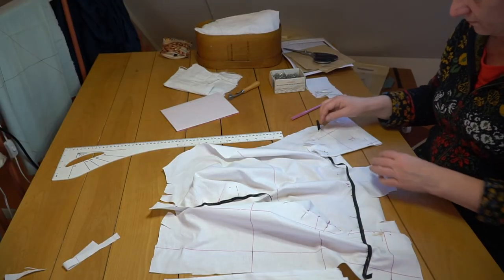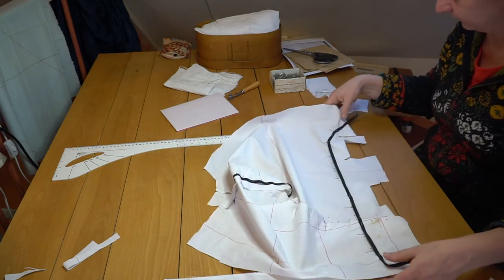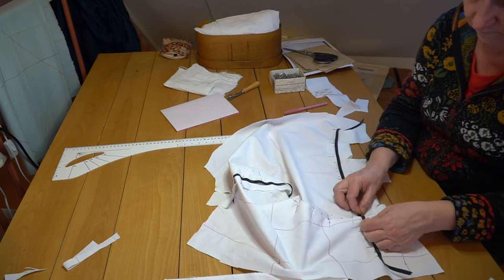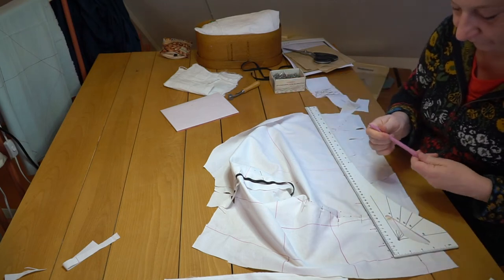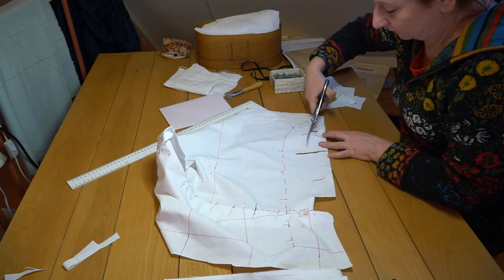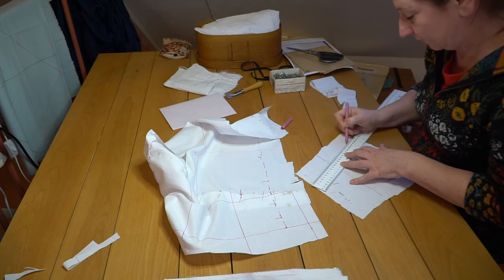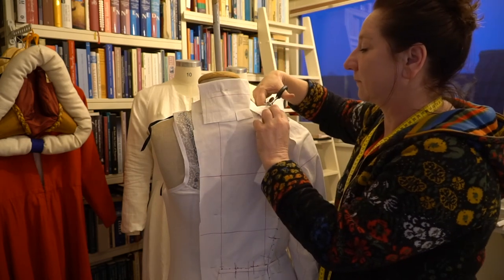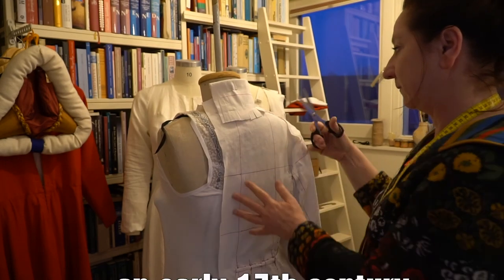Doublet & trunk hose part 2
Part 2 of this series shows the finishing of the doublet mock-up. Finish the mock-up is about creating the right proportions in the bodice versus the flaps, shaping the typical waistline and modeling the neckline.